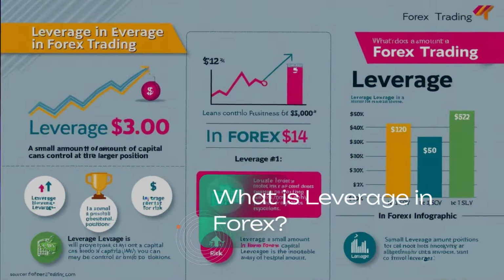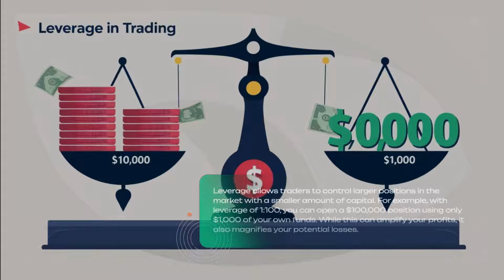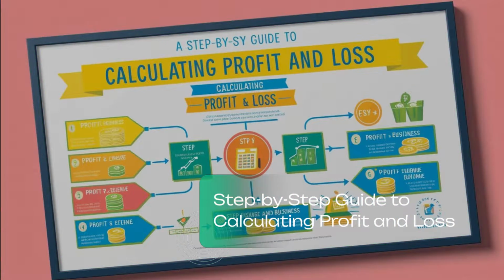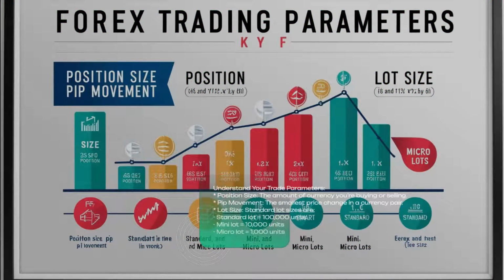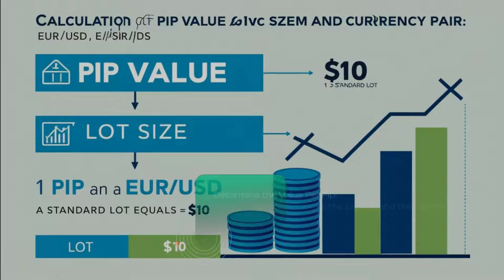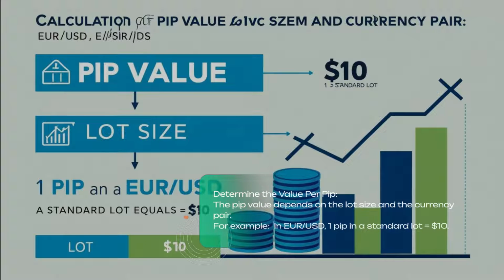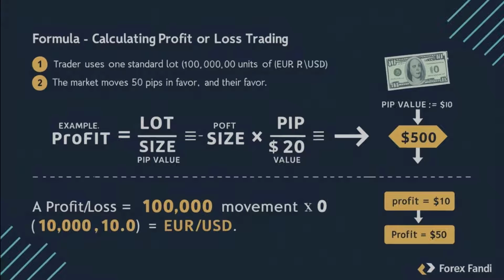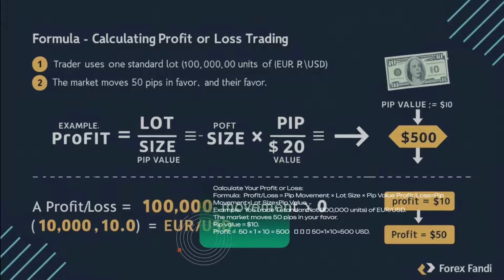How to Calculate Profit and Loss When Using Leverage in Forex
Learn how to calculate profit and loss when using leverage in forex trading! This step-by-step guide breaks down everything you need to know about pip value, lot size, and how leverage impacts your trades. Ready to start trading? Got questions? Drop them in the comments below!

🔵 Experience opening accounts with the 3 most reputable and best forex brokers available today:
Note: You should open accounts with 3 different forex brokers to experience them first, then choose the one to trade with long-term.

""Analyze profit and loss when using leverage in forex""Calculate compound loss and manage risk in forex with leverage""Details on calculating profit and loss and managing risk when trading forex with leverage""Identify loss and manage risk effectively in leveraged forex trading""Secrets to calculating profit and loss and managing risk intelligently in leveraged forex""How to calculate and minimize compound loss in leveraged forex trading""Confident with leverage: Strategy for calculating profit and loss and managing risk in forex""Calculate loss and manage risk intelligently for Leveraged Forex Trading""A Guide to Calculating Profit and Loss and Setting Profit Targets in Leveraged Forex""Success with Leverage: Calculating Losses and Managing Risk in Forex Trading Important Risk Warning: Cryptocurrency markets are highly volatile and unpredictable. Trading cryptocurrencies can result in significant losses, potentially exceeding your initial investment. Never trade with money you cannot afford to lose. Do your own research and understand the risks involved before participating in any cryptocurrency market.